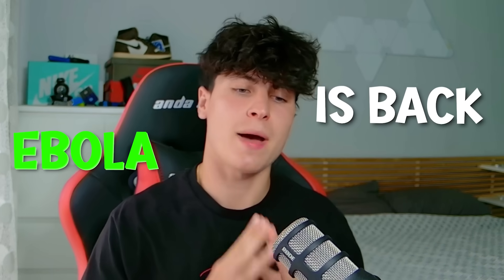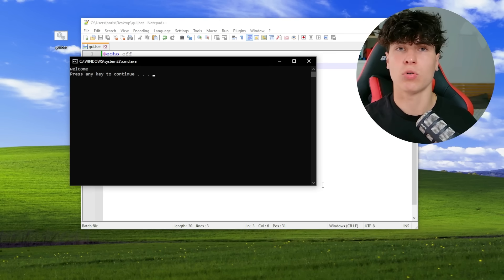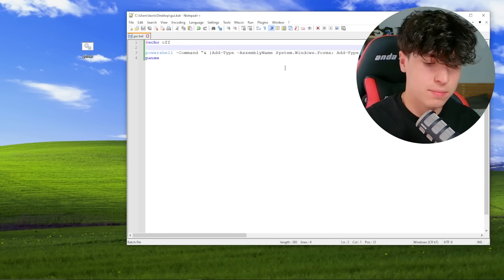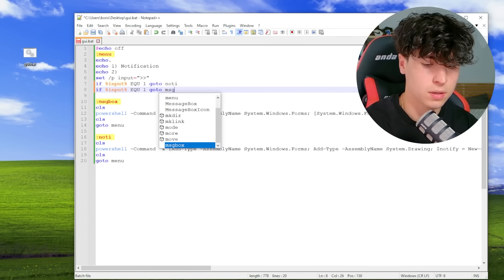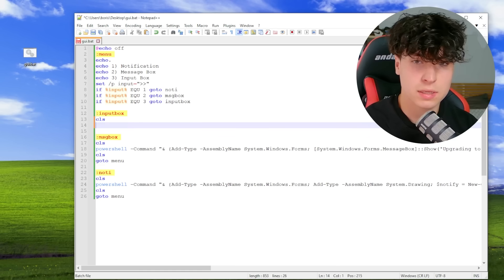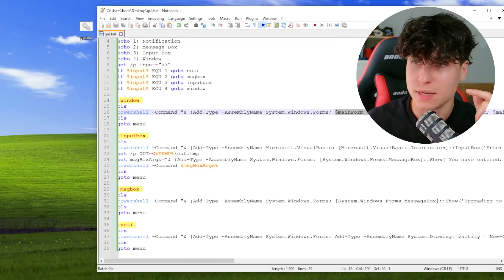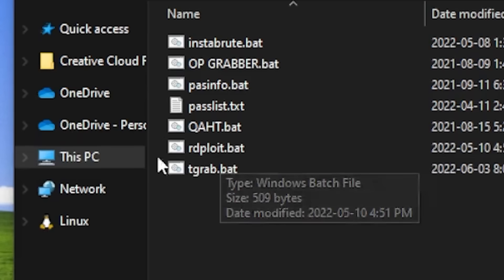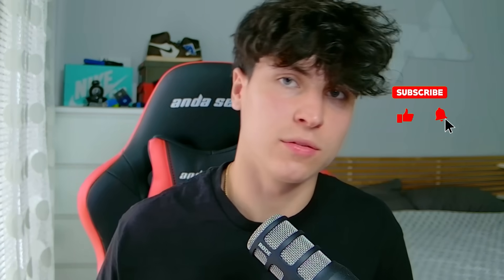GUI with Batch Files!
0:00 intro
1:20 making the file
2:47 notification
4:52 message box
8:09 input box
9:00 window
11:52 my examples
14:17 outro